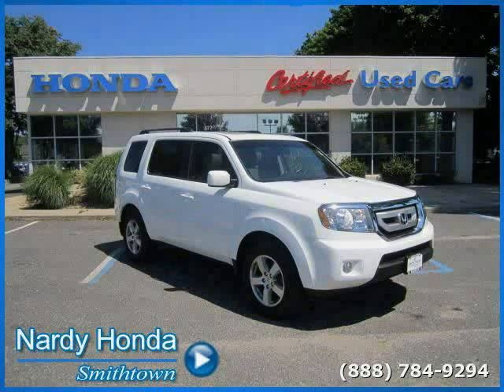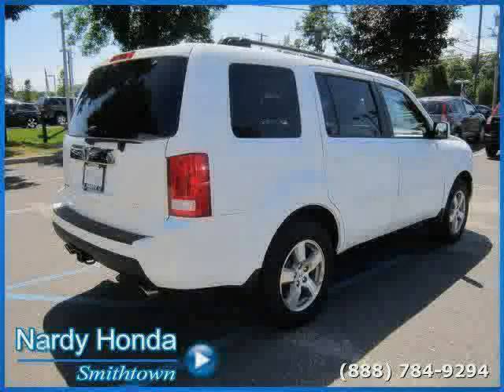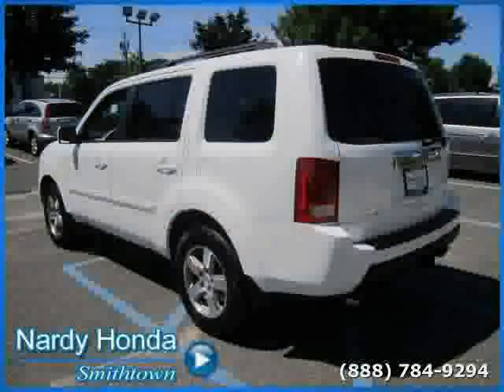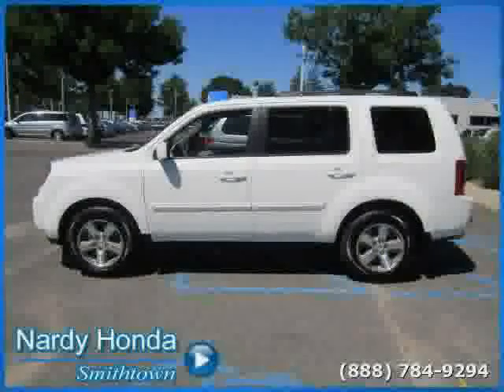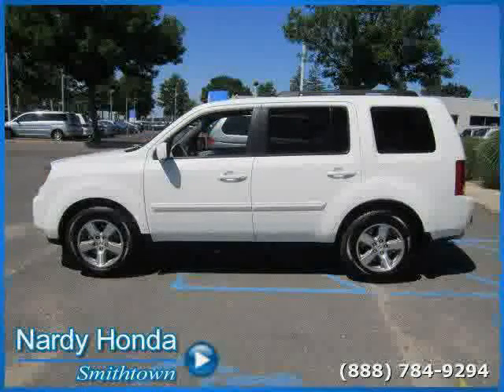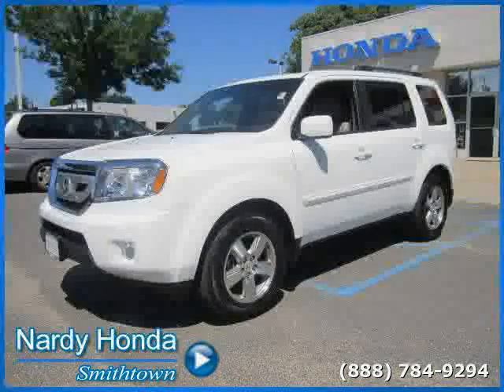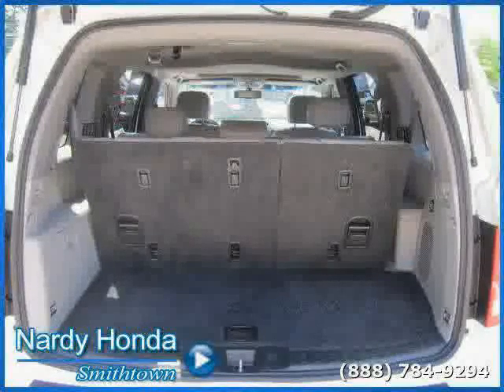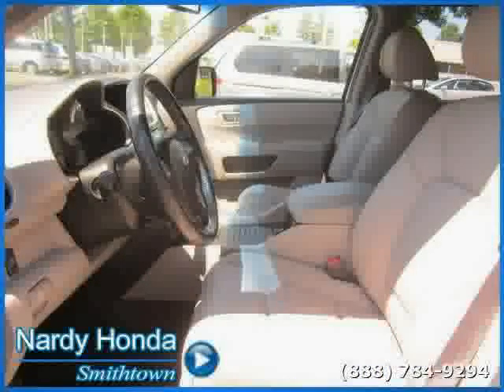used Honda Pilot 2010 located in at Nardy Honda